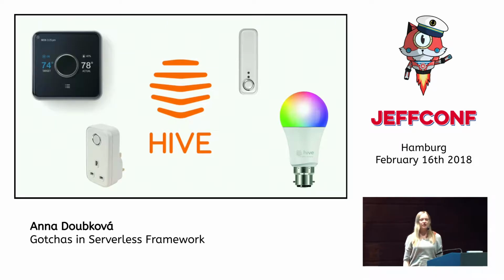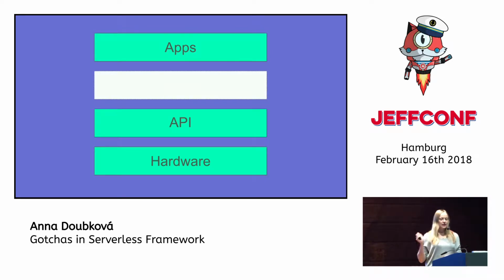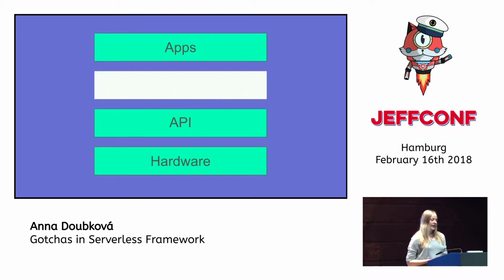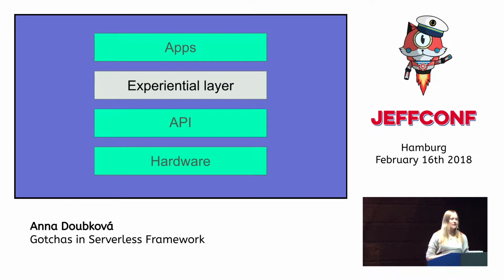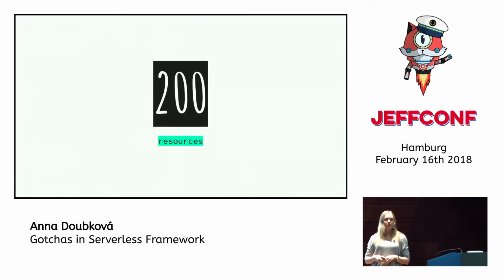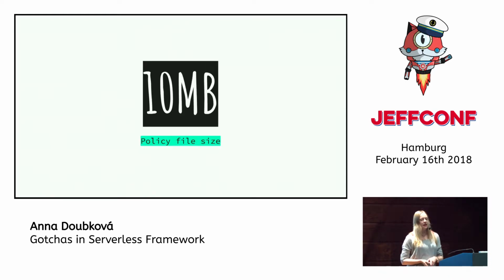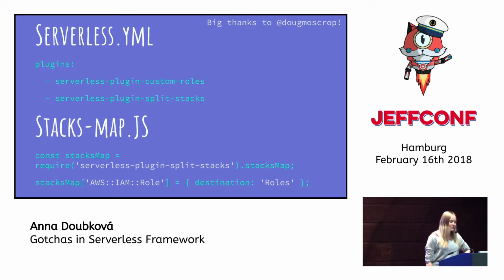Gotchas in Serverless Framework - Anna Doubková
Did you know it's not very hard to hit a cap of CloudFormation resources? Or that file size changes drastically when packing your code with webpack without correct settings? In this talk, you'll learn how to use Serverless Framework on a large production scale without having to figure out all these things the hard way.